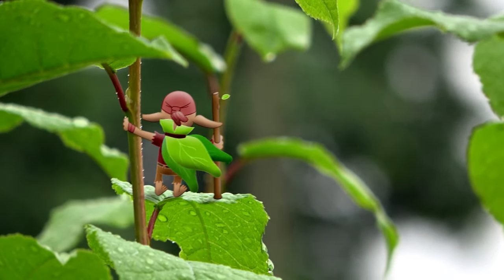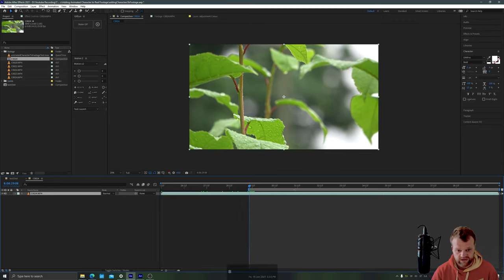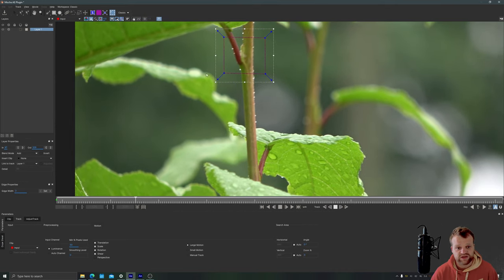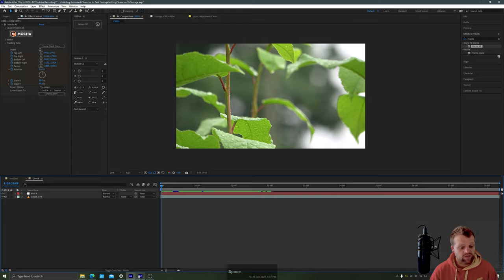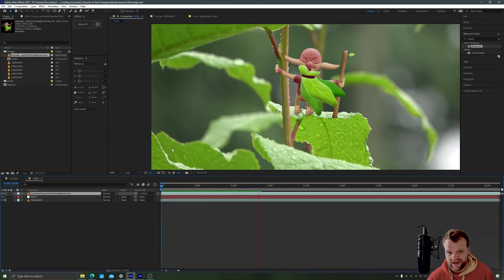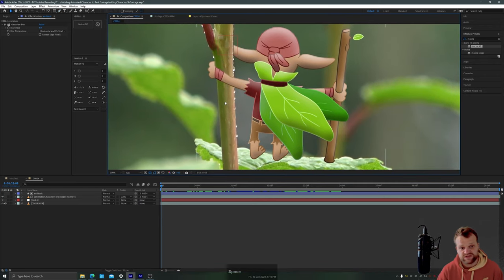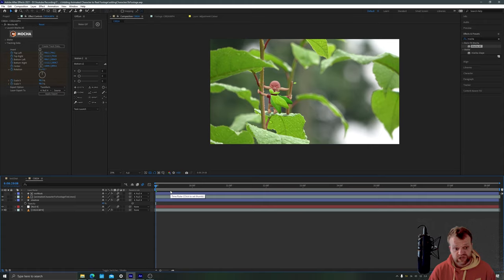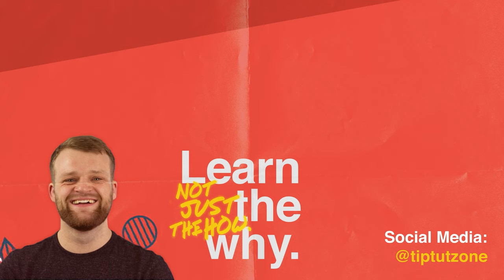How to Combine 2D Animated Characters and Real Footage!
In today's episode we use AdobeAfterEffects to motion track some real footage, which allows us to take a character we animated in AdobeAnimate and add him to the real world! Let's do it!

00:00 Intro
00:13 Episode Overview
00:50 3 Shading Tips for Adobe Animate
01:10 Tracking Your Footage
03:59 The After Effects Null Object
04:34 Adding the Character, Shading and Masking
09:11 Quick Colour Correction
 09:59 The Finished Product
10:20 Member Shoutouts

My Monitors:

My microphone:

My Chair: